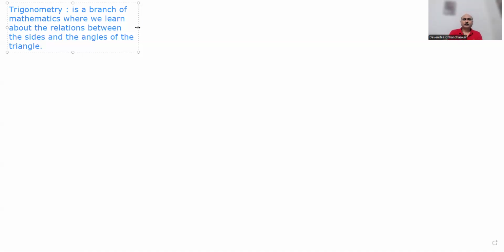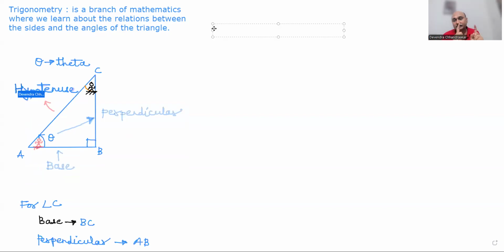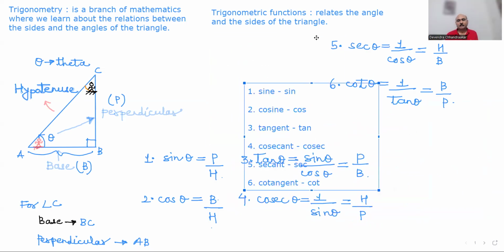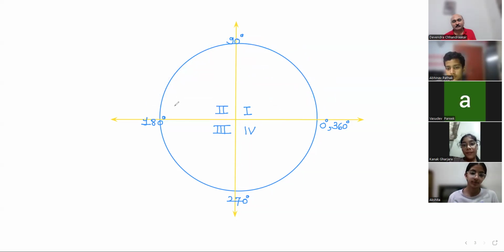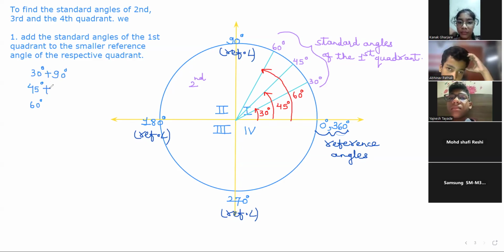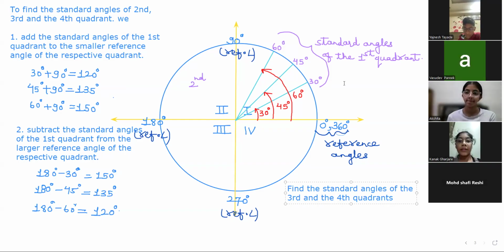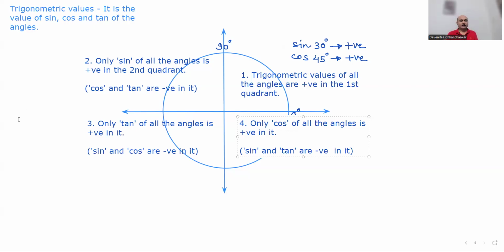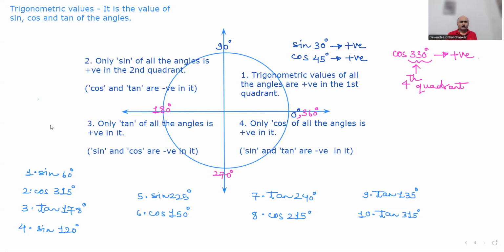Foundation Orientation 24th October | Board Exam | IITJEE,NEET|Devendra Chandrakar Sir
🔸Presents : Foundation Orientation 24th October | Board Exam | IITJEE,NEET|Devendra Chandrakar Sir
Welcome to a crucial concept in Math : Trigonometry Foundation Orientation. This video is a must-watch if you're aiming to master TRIGONOMETRY problem solving for IIT JEE, NEET, or your school exams!

In this session, we break down the concept of the Foundation Orientation Session - Foundation-TRIGONOMETRY-Problem Solving, and show how it applies to real-world TRIGONOMETRY problems like work done.

🎯 What You’ll Learn in This Video:
Math : Trigonometry-1 Foundation Orientation
iit foundation class 9 maths trigonometry
 foundation class 10 trigonometry
 foundation class 10 trigonometry live
Q trigonometry foundation questions
Qtrigonometric foundation
Qtrigonometry foundation
Qtrigonometry foundation aqa
Qtrigonometry foundation batch
Qtrigonometry foundation camp
Qtrigonometry foundation class
Qtrigonometry foundation
Qtrigonometry foundation
Qtrigonometry foundation maths
Qtrigonometry foundation non calculator
trigonometry basic class 9
trigonometry basics for class 8
trigonometry basics for class 9th
trigonometry by class 10
trigonometry class 10 foundation
trigonometry class 10 iit foundation
trigonometry class 9 foundation
trigonometry class 9 iit foundation
trigonometry for 8th class
trigonometry for class 9th
trigonometry foundation maths
trigonometry from basic class 10

📚 Foundation Vector.